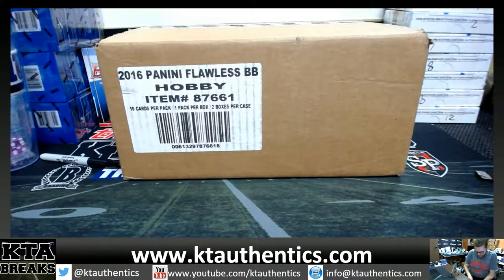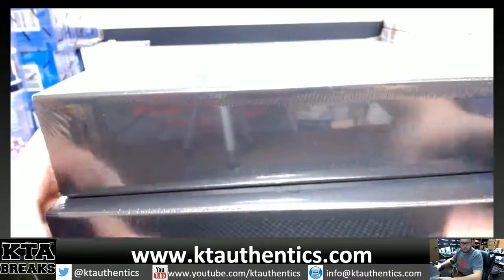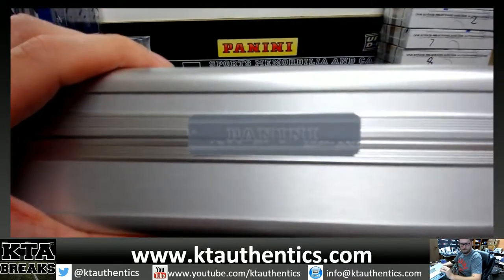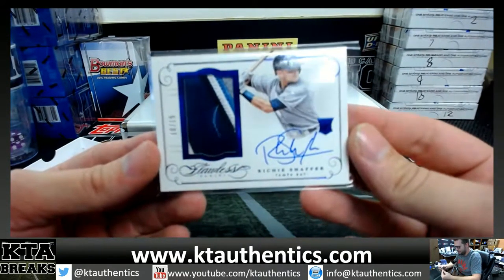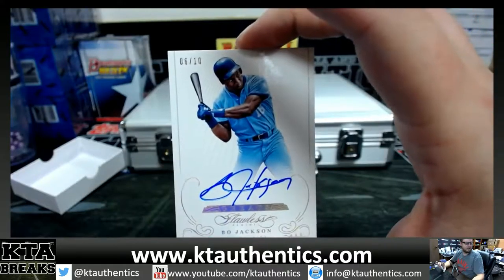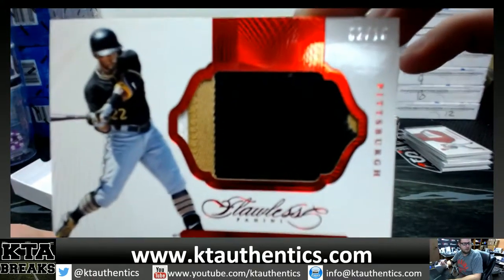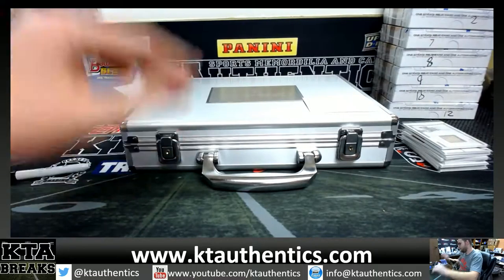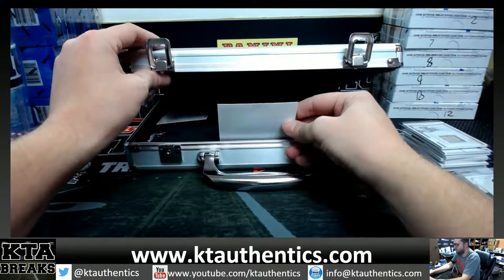KTAuthentics - 2016 Panini Flawless baseball 1 hobby briefcase break - bdccollectors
2016 Panini Flawless baseball 1 hobby briefcase break - bdccollectors